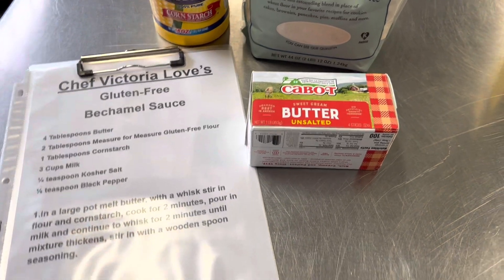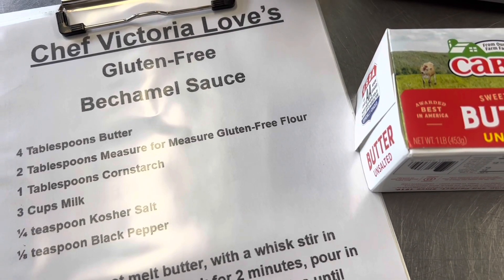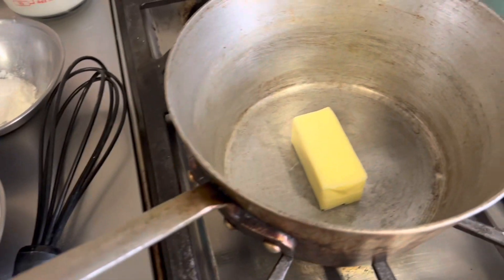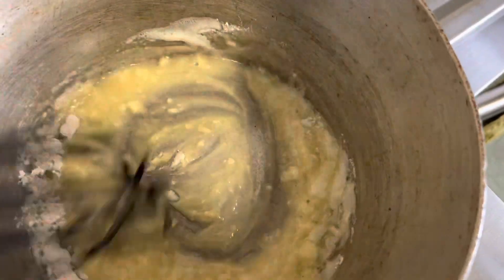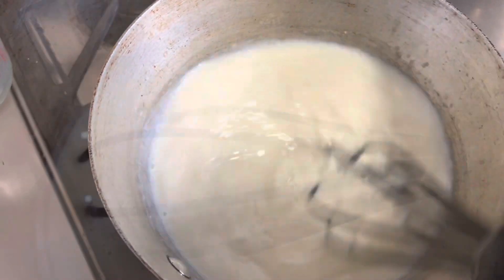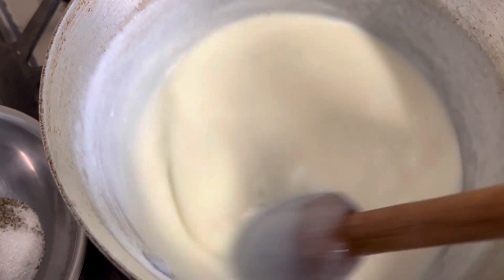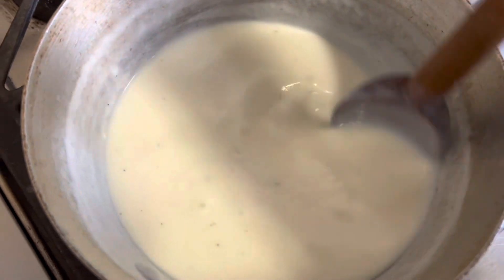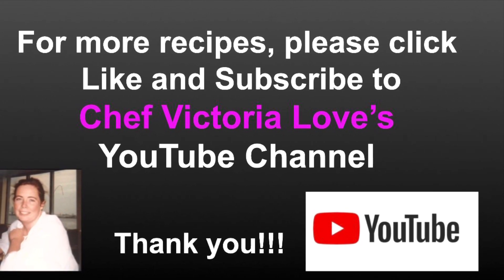GLUTEN FREE BECHAMEL SAUCE from Chef Victoria Love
Watch Chef Victoria Love demonstrate how to make a GLUTEN FREE BECHAMEL SAUCE using Bob's 1 to 1 Gluten Free Flour and Cornstarch.

Chef Victoria Love’s
Gluten-Free
Bechamel Sauce

4 Tablespoons Butter
2 Tablespoons Measure for Measure Gluten-Free Flour
1 Tablespoons Cornstarch
3 Cups Milk
¼ teaspoon Kosher Salt
⅛ teaspoon Black Pepper

1.In a large pot melt butter, with a whisk stir in flour and cornstarch, cook for 2 minutes, pour in milk and continue to whisk for 2 minutes until mixture thickens, stir in with a wooden spoon seasoning.